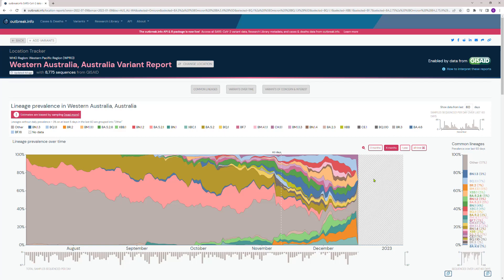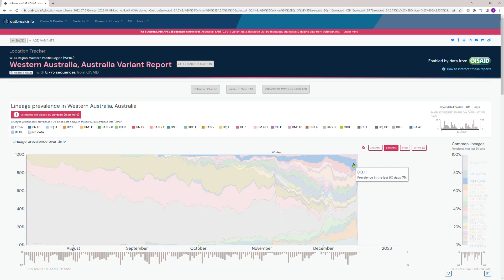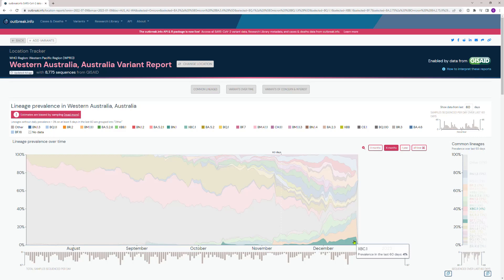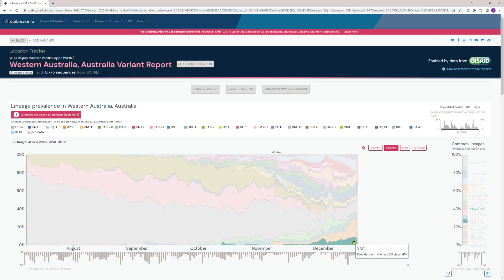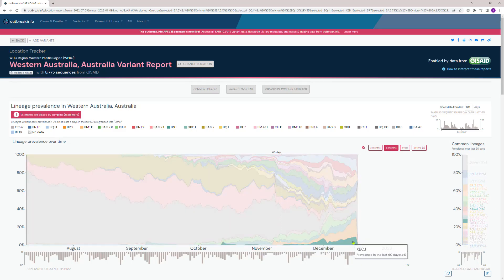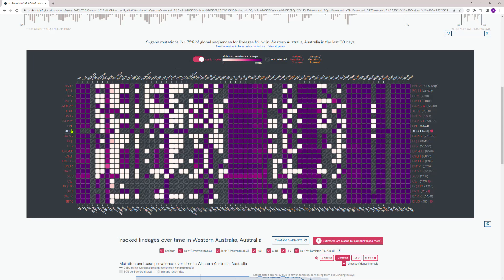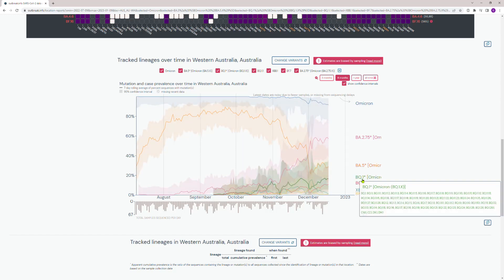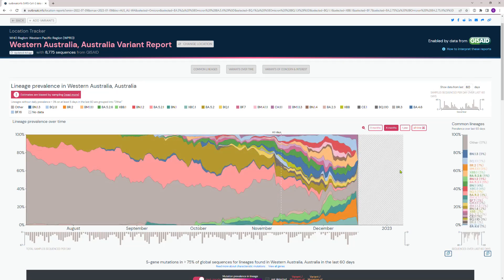variants western australia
a quick look at what are the main variants in WA. my main concern is with XBC.1 as it is a recombinant variants of delta (CFR 3%) and omicron (CFR 0.15%). Could it be more deadly. we do not know as yet.